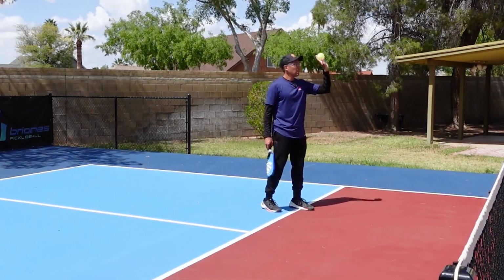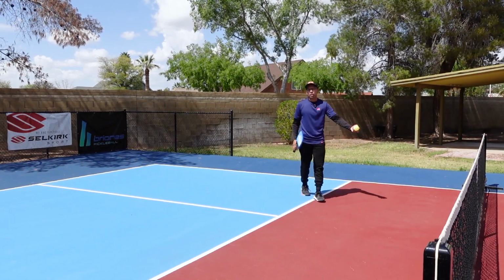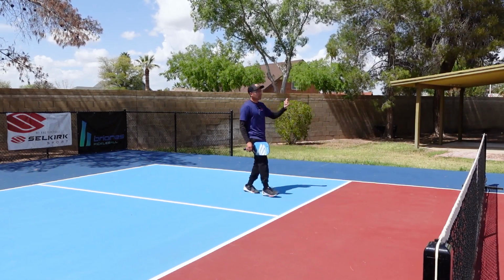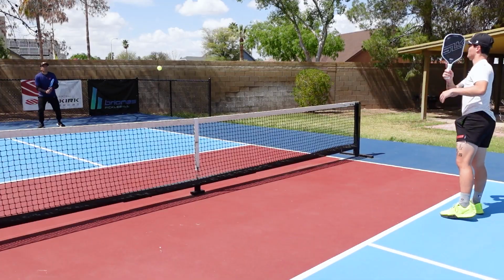5 KEY Strategies that Have CHANGED Today’s Game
Get free access to our attacking masterclass so you can attack like the pros and be the most dominant player on the court:

More Briones Pickleball Content!